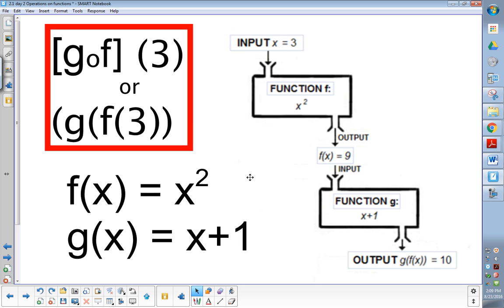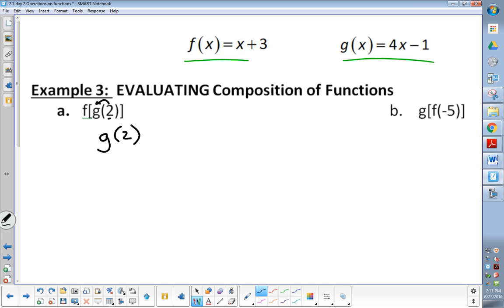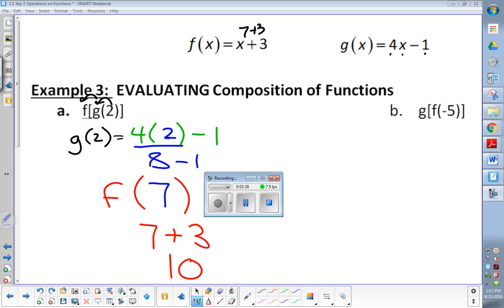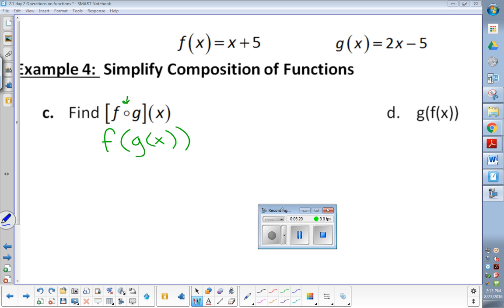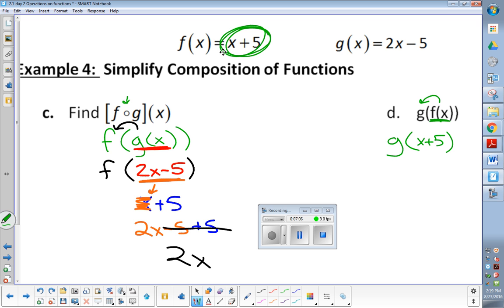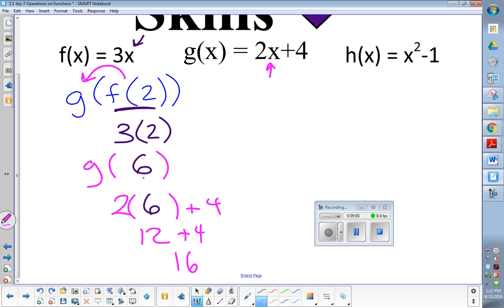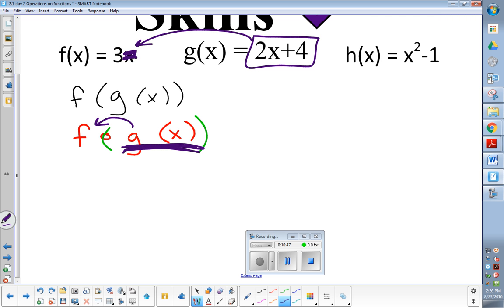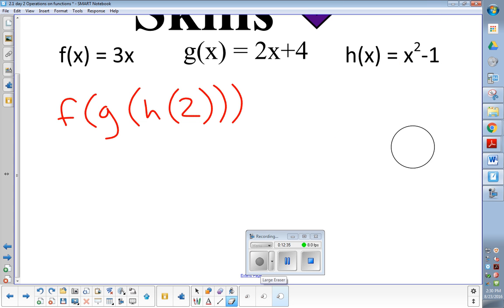Composition of Functions